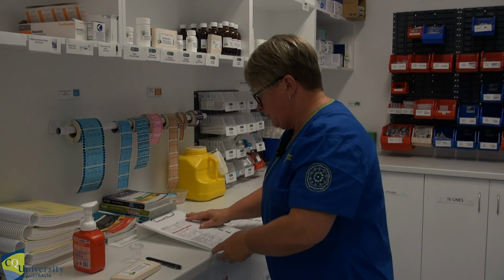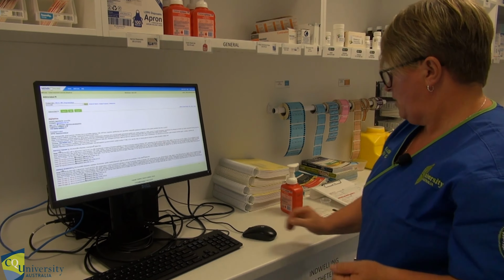Oral adminstration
In this video we see CQU Simulations Co-Ordinator, Shelly Cole discussing the three checks and five rights of administrating Oral Medication. This is the introduction into the actual Oral Adminstion skill video. This is one of our many Nursing Skills resources we have produced for our School of Nursing and Midwifery, which is shared with many universities in Australia and New Zealand.

We have shot Shelly against a green screen background in our Multimedia Studio and replaced the background with a vignette white track and text to outline the important points of this skill.